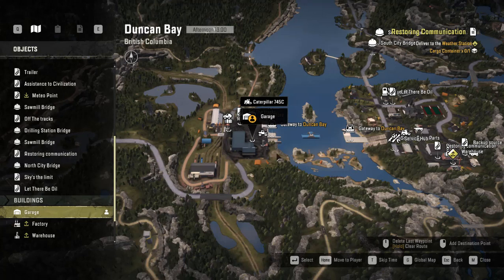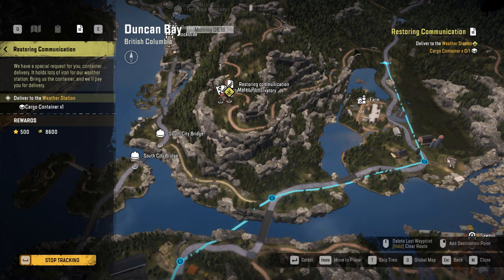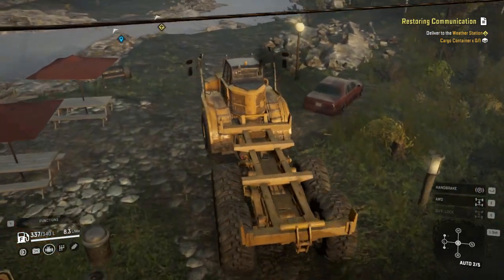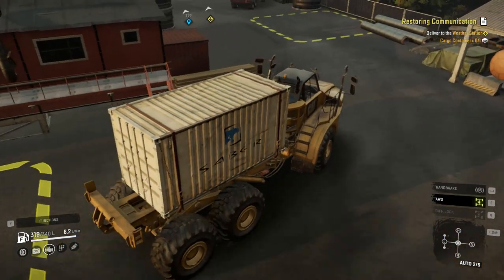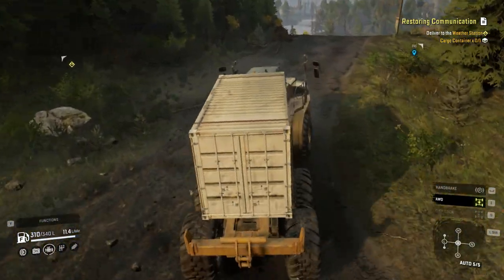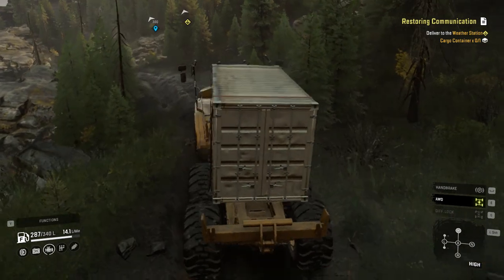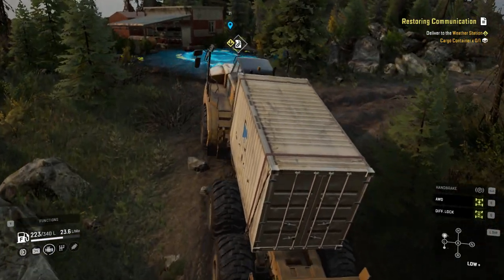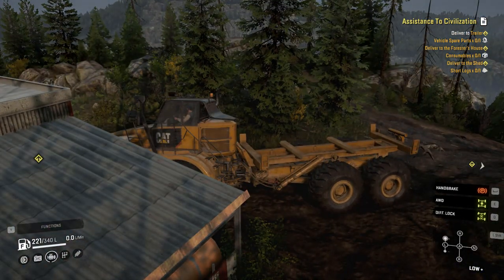Snowrunner | Restoring Communications | British Columbia, Northern America